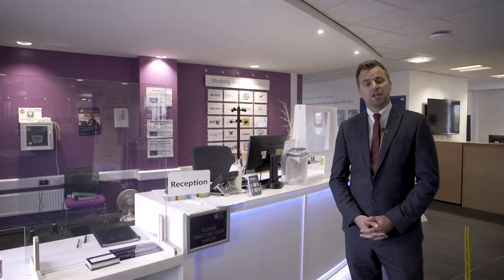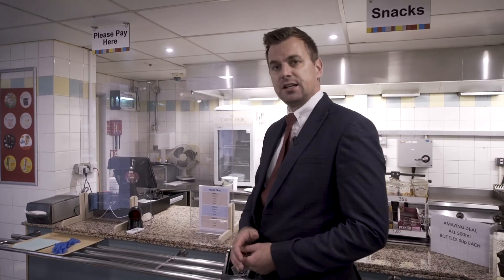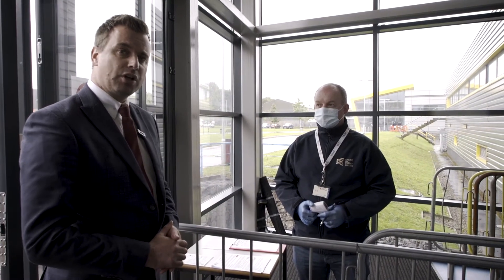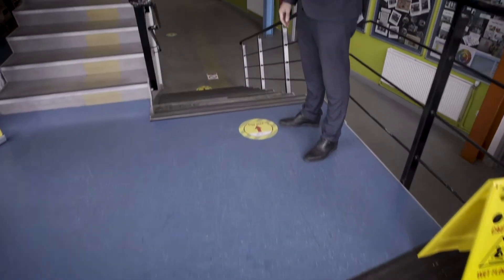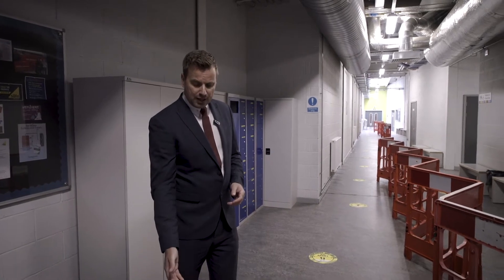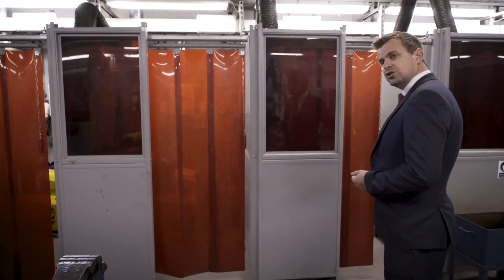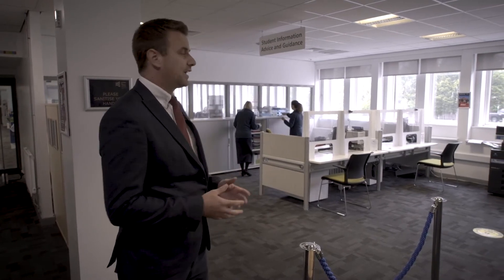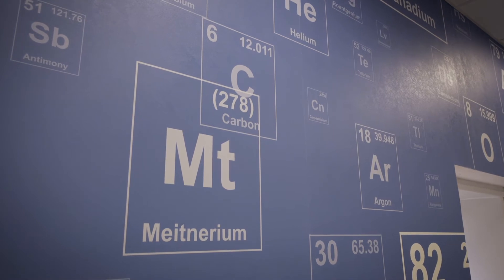Stoke on Trent College’s response to Covid: Burslem Campus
Director of Campus, Ryan Johnson, introduces the steps we have taken to ensure that you can study safely at our Burslem Campus.